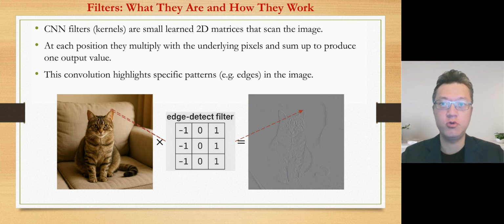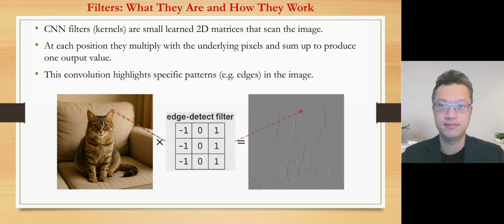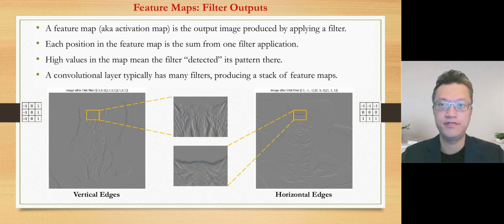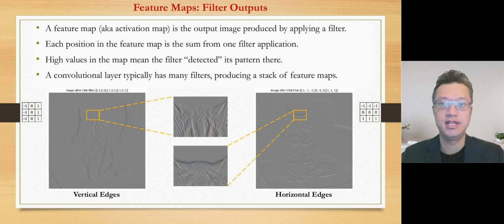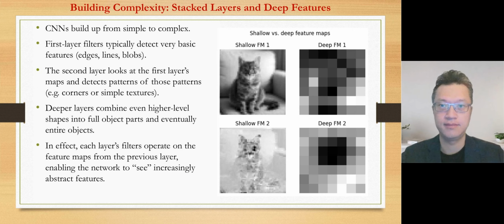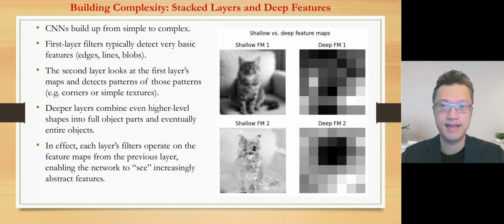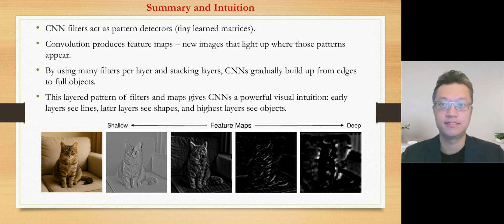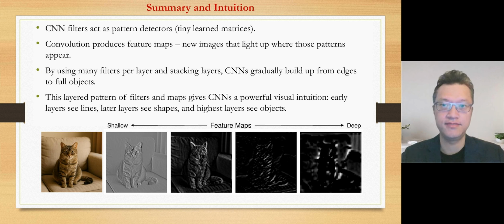How Convolutional Neural Networks (CNNs) 'See' – A Visual Explanation of Filters & Feature Maps